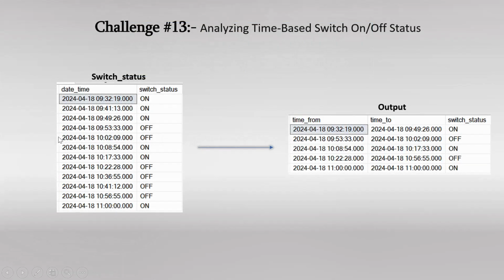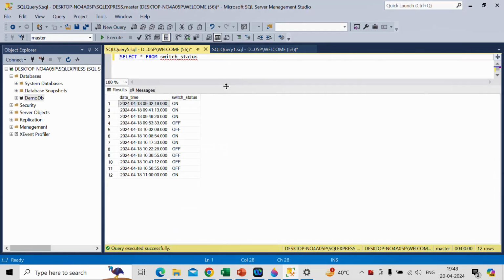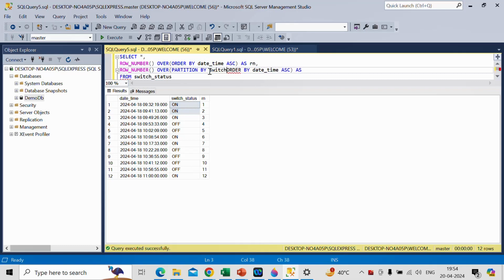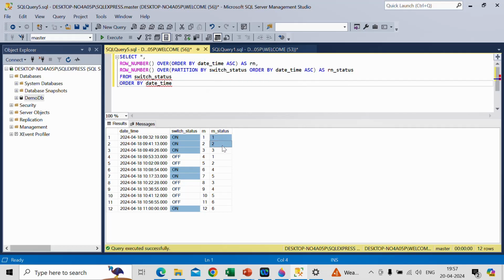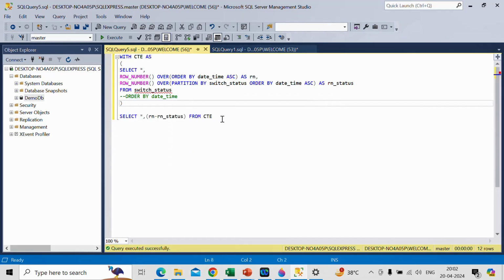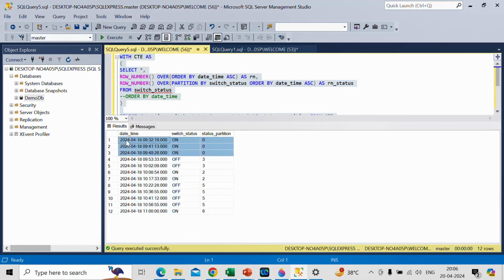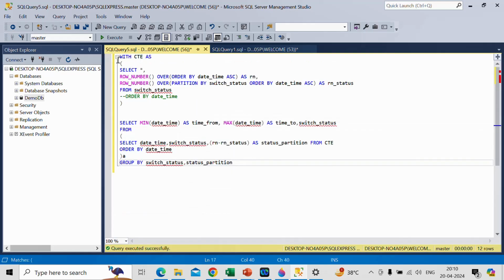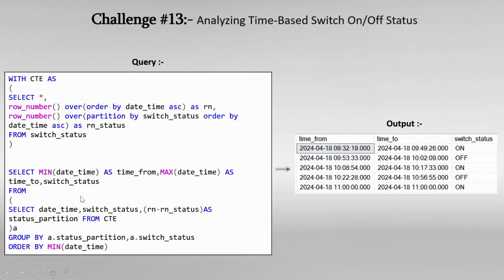SQL Challenges #13: Analyzing Time-Based Switch On/Off Status.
In this video, we will solve a problem on analyzing time based switch on/off status.

DDL & DML Script:-

DROP TABLE IF EXISTS switch_status
CREATE TABLE switch_status (
    date_time DATETIME,
    switch_status VARCHAR(10)

INSERT INTO switch_status
VALUES
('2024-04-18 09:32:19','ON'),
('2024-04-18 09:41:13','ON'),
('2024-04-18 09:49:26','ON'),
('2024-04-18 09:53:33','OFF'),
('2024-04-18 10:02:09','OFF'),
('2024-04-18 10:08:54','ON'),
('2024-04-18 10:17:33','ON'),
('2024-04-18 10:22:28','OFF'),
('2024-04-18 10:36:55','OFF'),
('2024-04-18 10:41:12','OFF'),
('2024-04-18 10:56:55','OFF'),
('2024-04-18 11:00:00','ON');